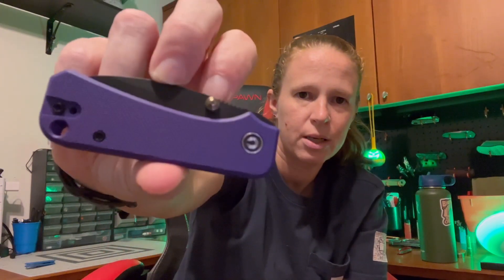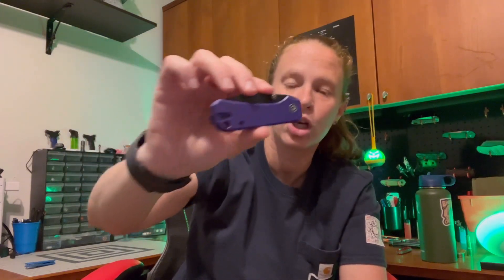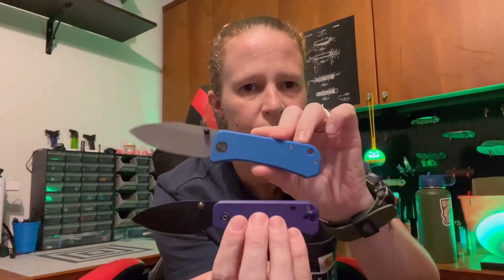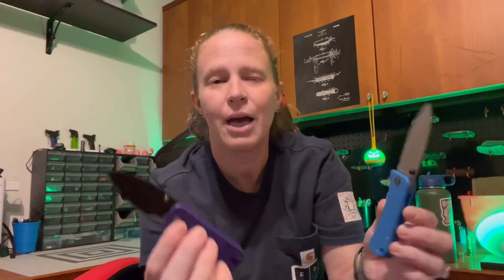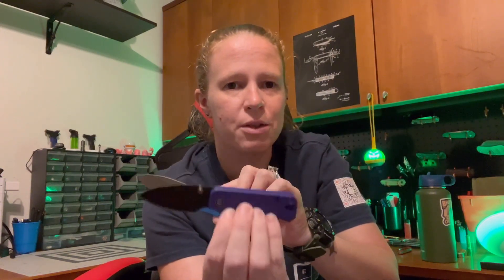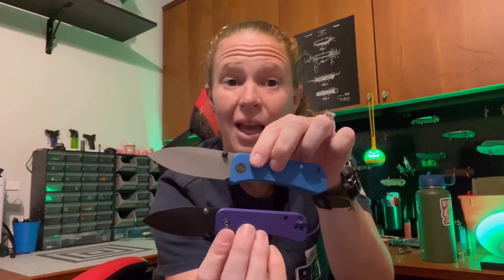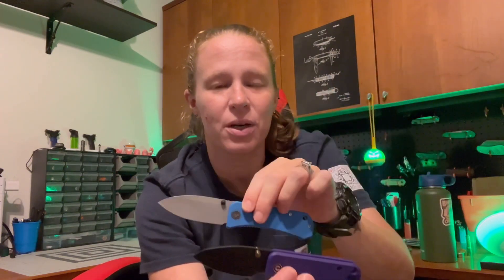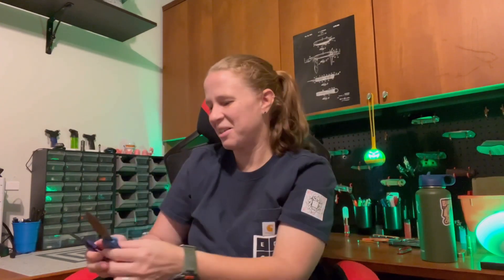BANTERS!!! Original and Baby, WE and Civivi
WE Banter
Civivi Baby Banter